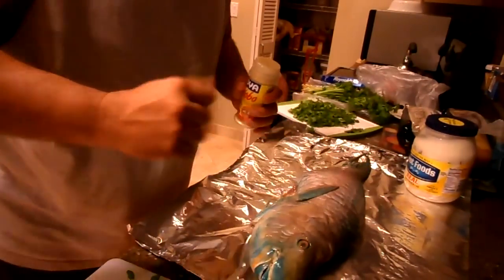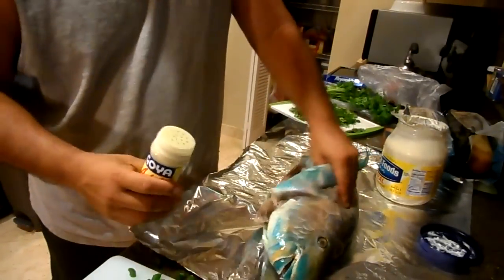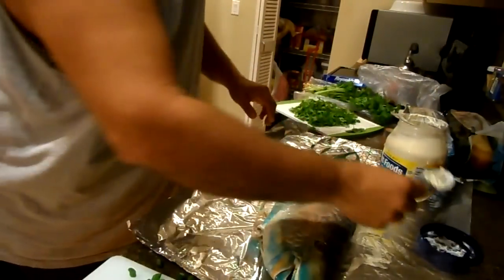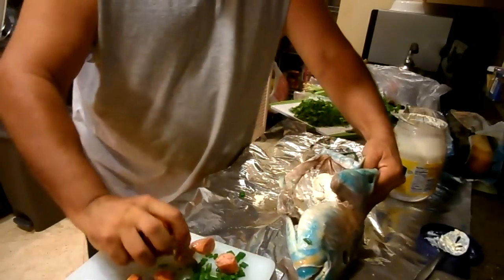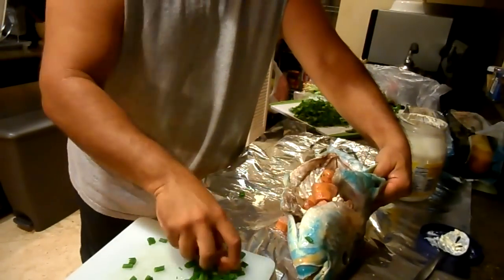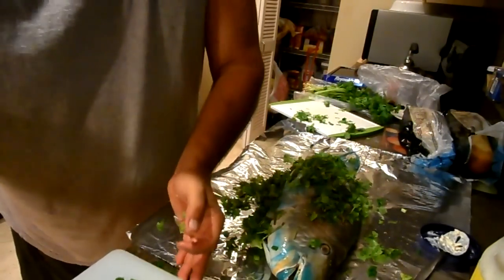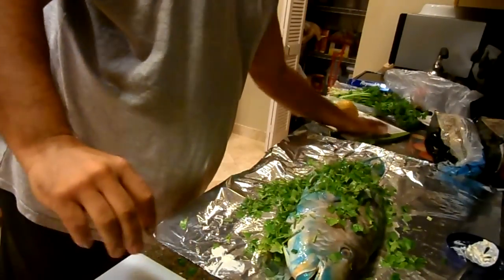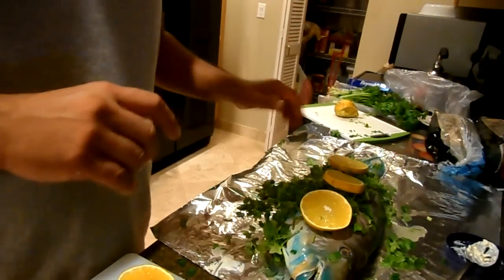How to make baked Uhu Hawaiian style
Making steamed uhu (parrot fish) Hawaiian style is very easy! just follow these simple steps and you can substitute whatever your favorite sausage, link or lup chong is.